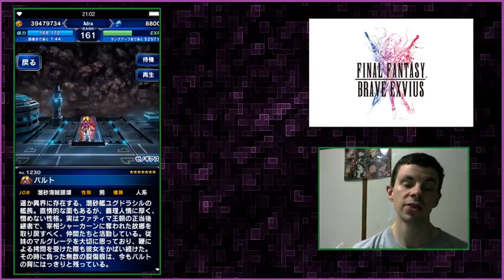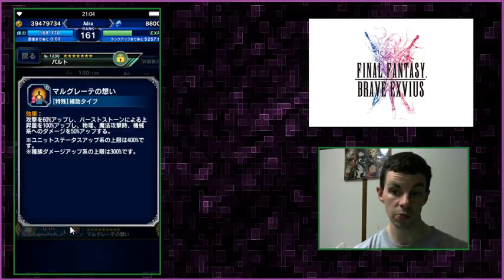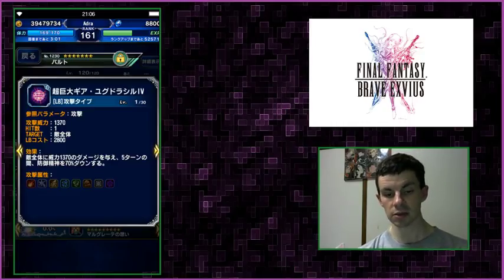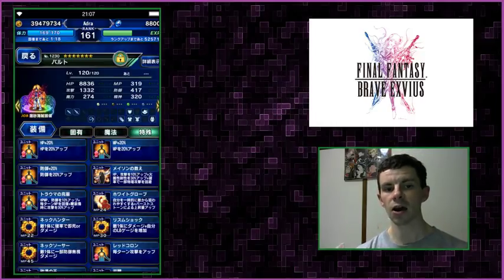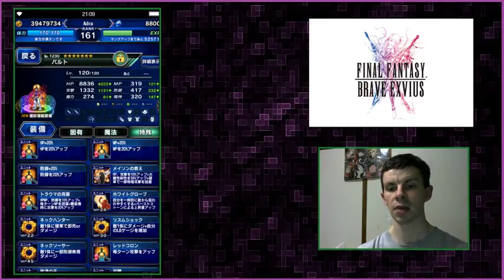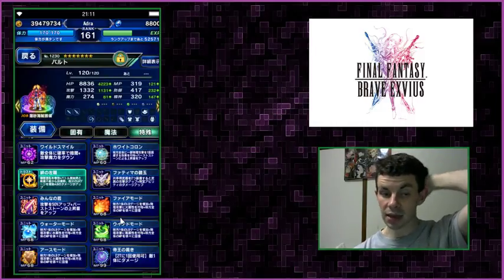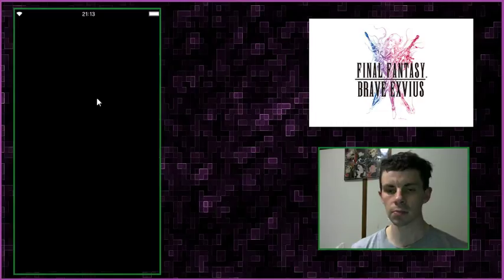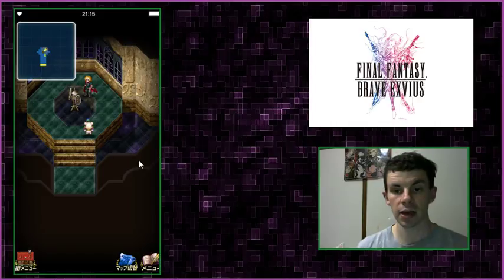Unit Review and Showcase Bart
Last and not least, its a cool support unit.